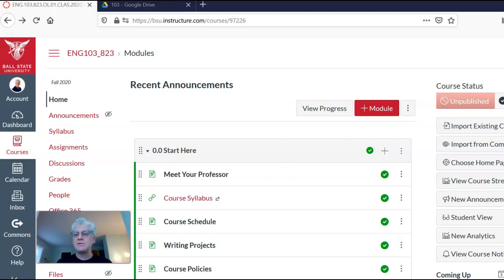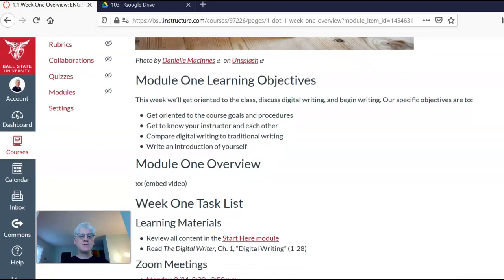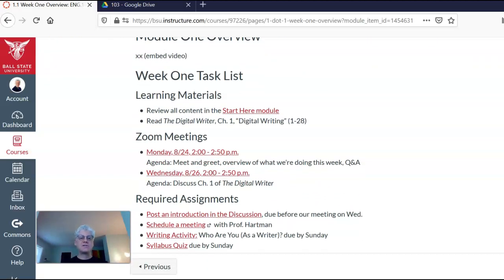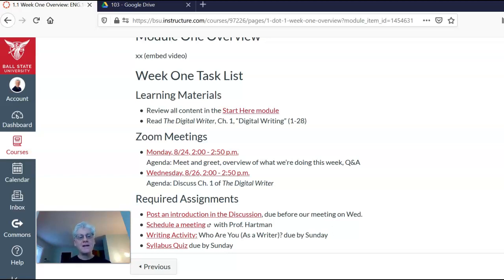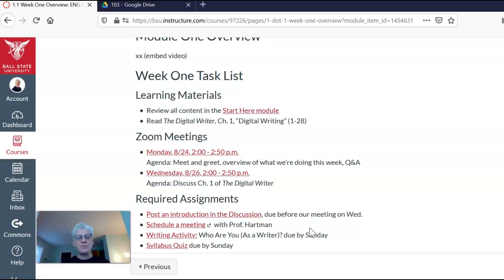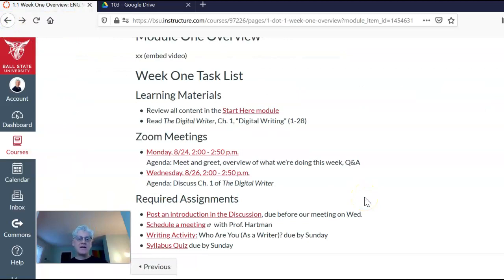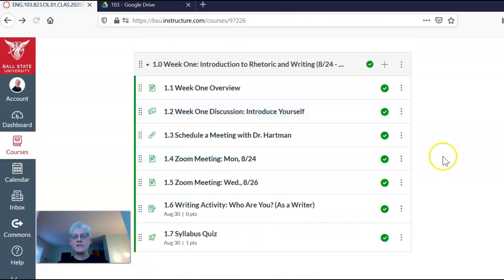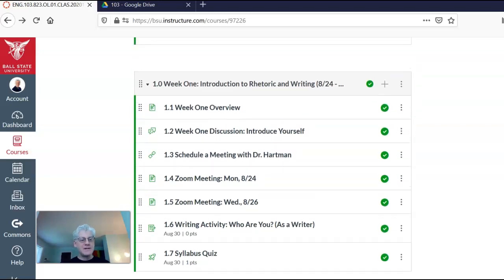103 Week One Intro